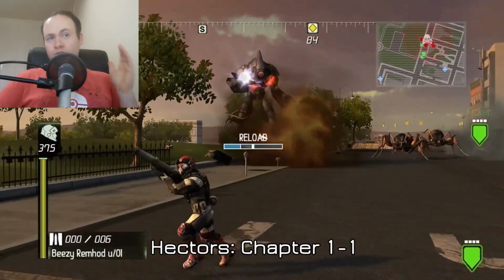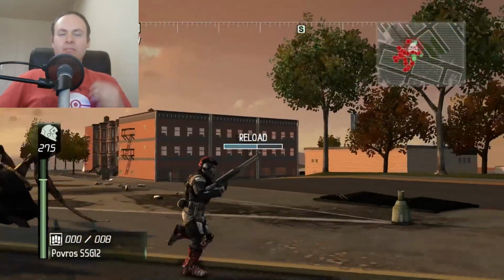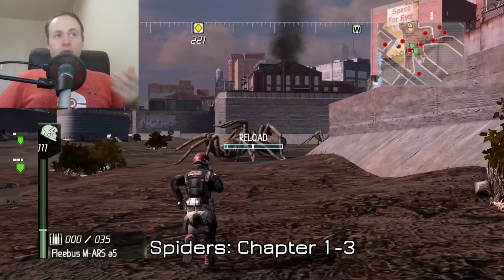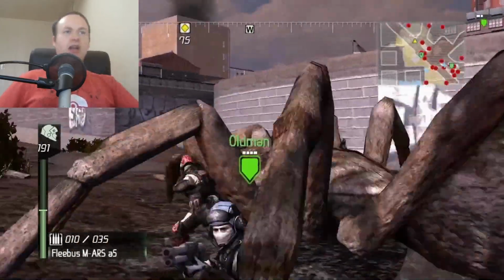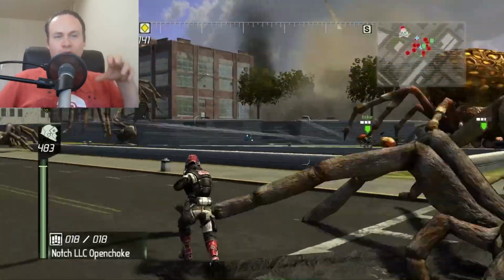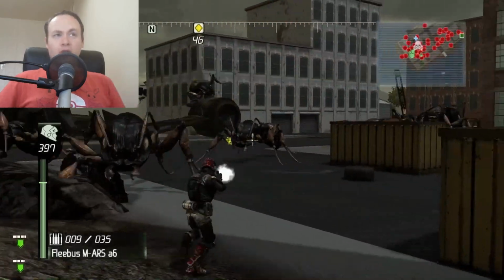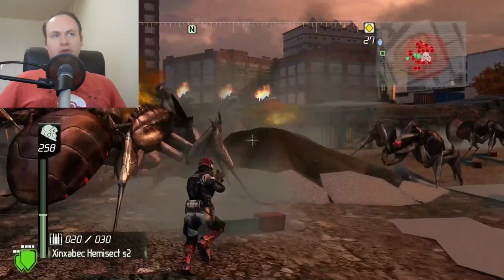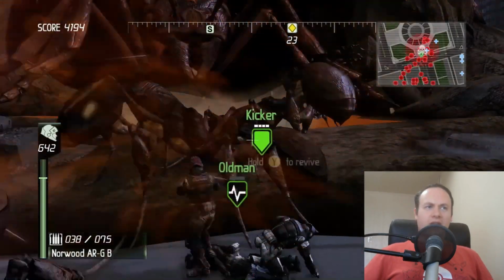EDF: Insect Armageddon - Ravager Bestiary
A basic guide outlining the different enemy types in EDF Insect Armageddon, what they do, when they appear, and how they compare to EDF 2017.

I also stream live at least twice a week, typically Thursdays and Saturdays.  I hope you're all doing well!  Stay cool, people!